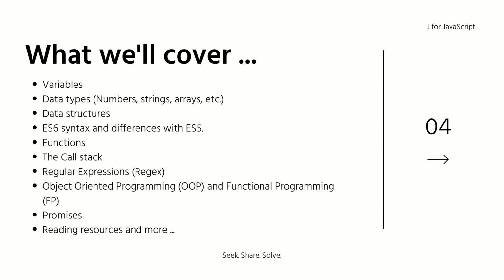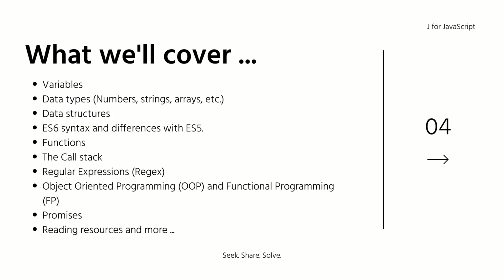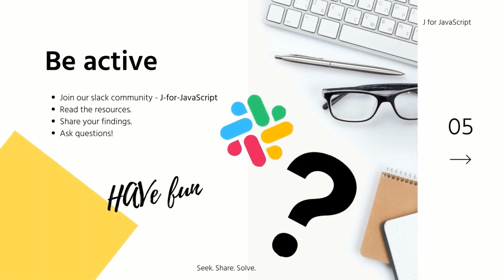Learn and Master JavaScript - Intro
In this short introduction, I will take you through some of the exciting terms and principles we shall go through in learning JavaScript.